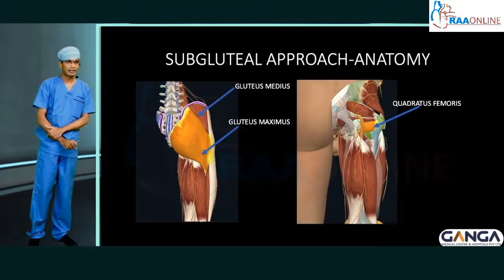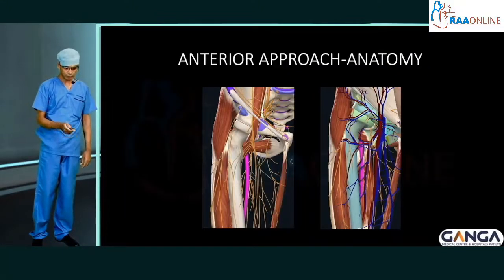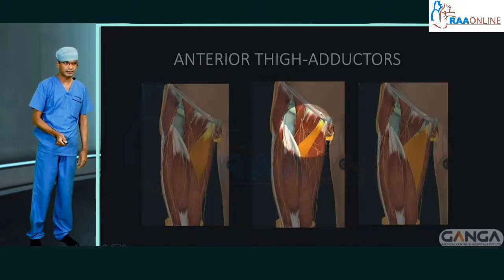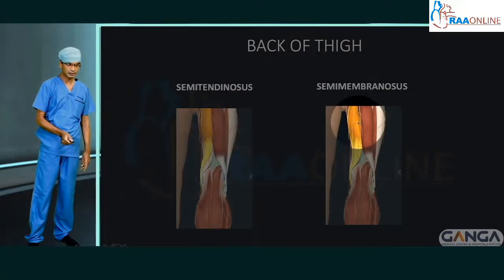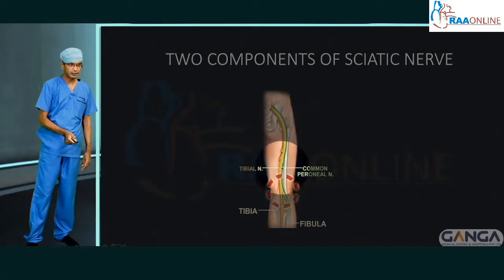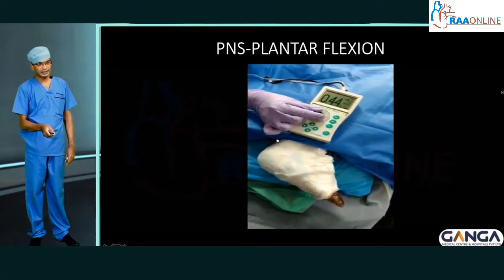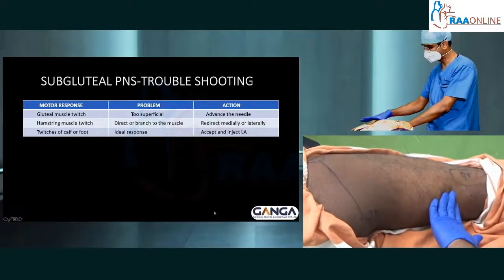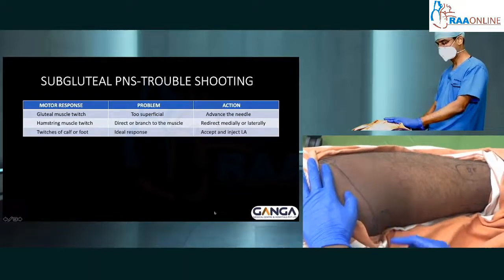Sciatic Nerve Block